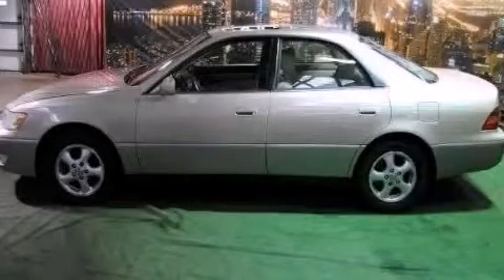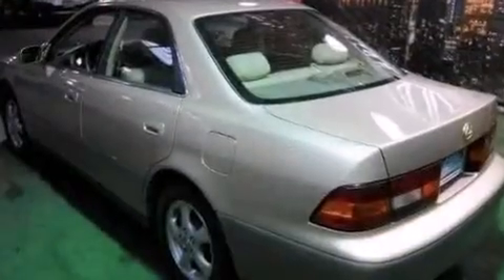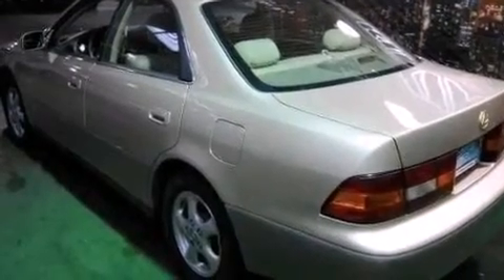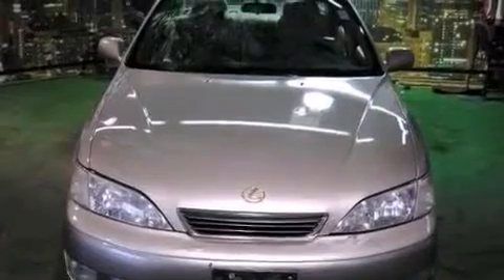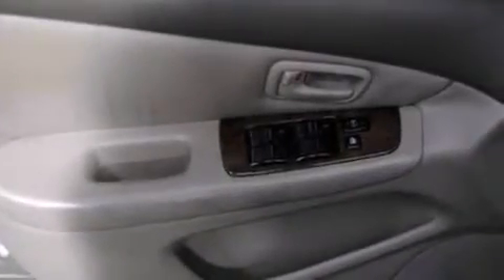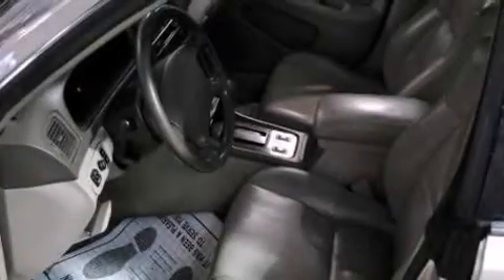1998 Lexus ES 300 Chicago IL 60636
Year : 1998
 Make : Lexus
 Model : ES 300
 Engine : Gas V6 3.0L/183
 Trans . : Automatic
 Exterior : Antique Sage Pearl
 Miles : 127,736